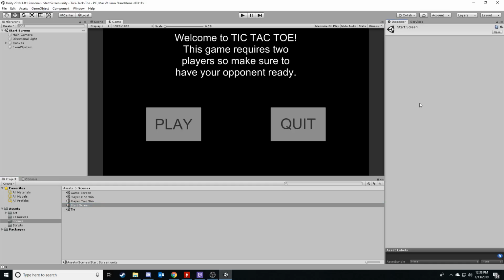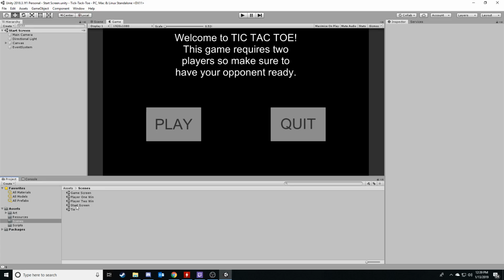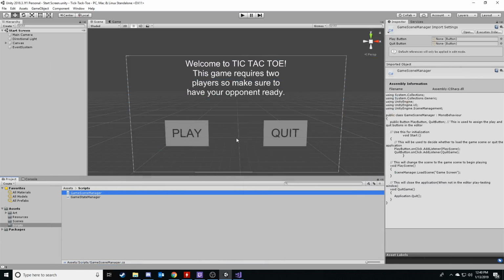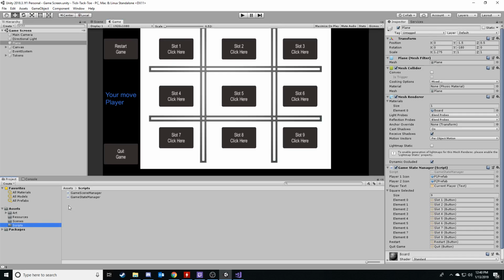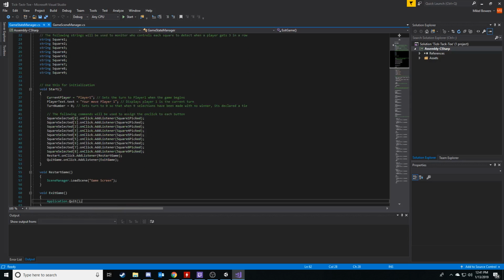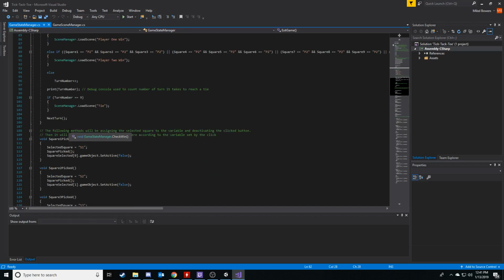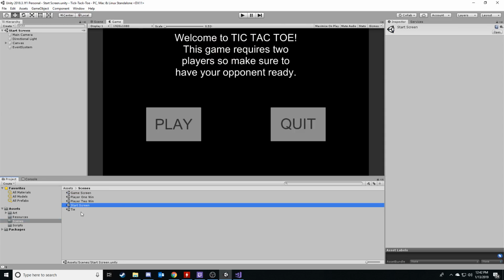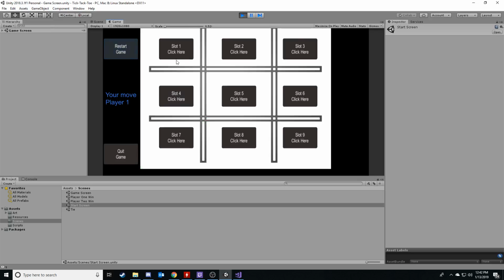Week 1 Tic-Tac-Toe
This is for my week 1 PNP4 Assignment

No References Needed